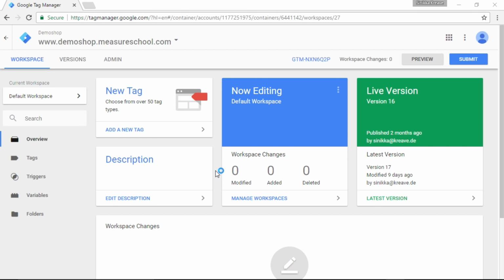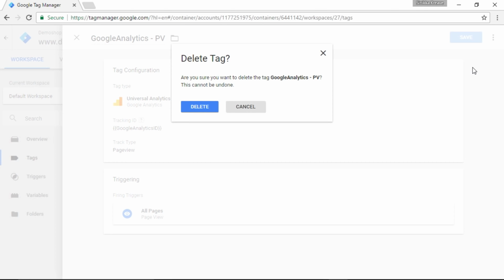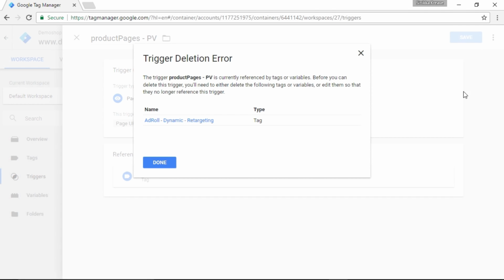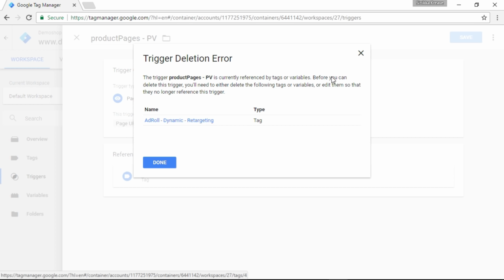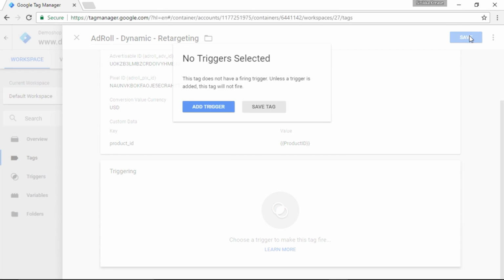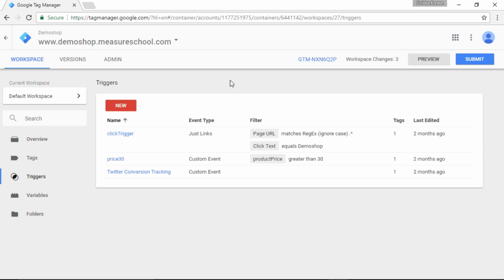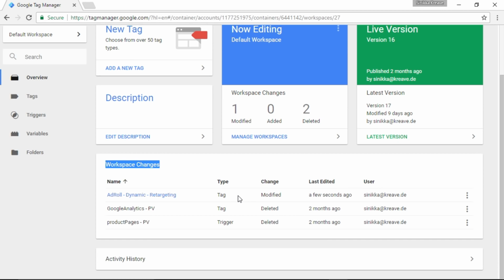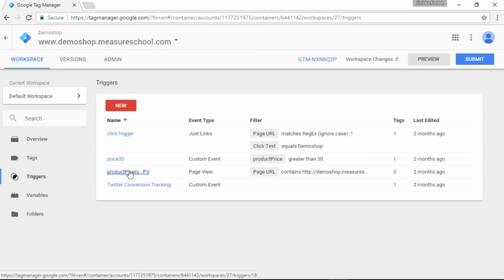How to Delete and Restore Tags in Google Tag Manager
“How can I properly delete and restore tags, triggers and variables from Google Tag Manager?”

If you’ve ever asked yourself this question, you’re not alone. Google Tag Manager doesn’t make it easy to find the delete function and there are some things you should consider before you remove triggers or variables from a tag.

In this video, you’ll learn exactly how you can remove and restore tags, triggers and variables in your GTM Account.

👉 More from Measureschool